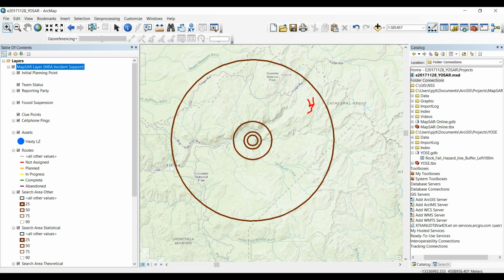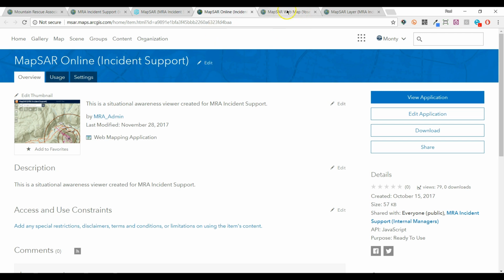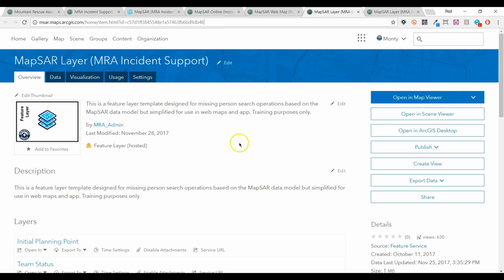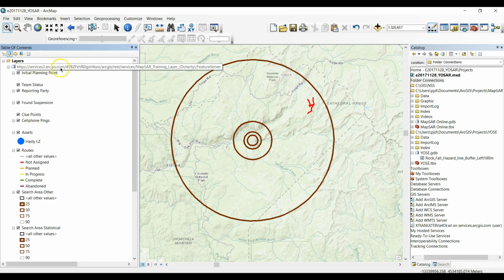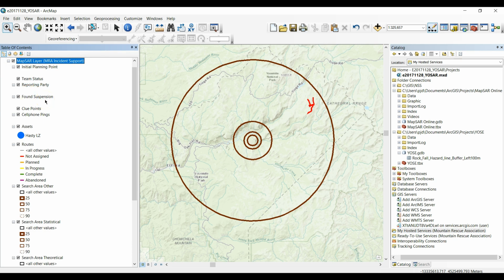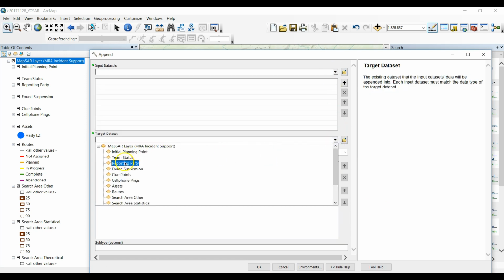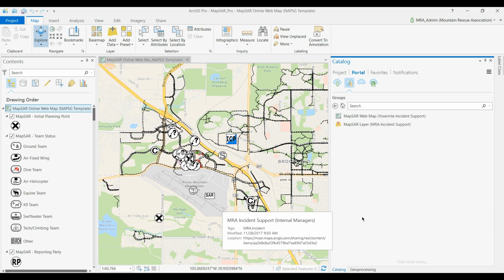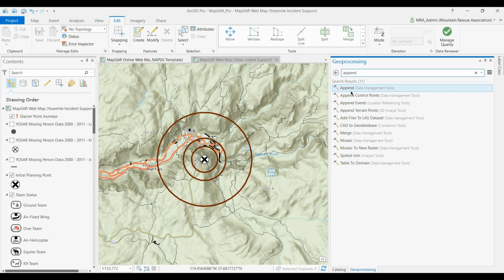How does MapSAR Online connect to ArcGIS Desktop?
This is a short video explaining how you can use web maps and feature layers inside of ArcMap / ArcGIS Pro.